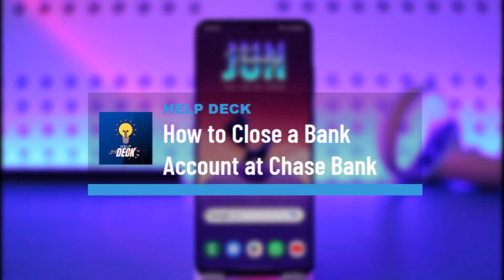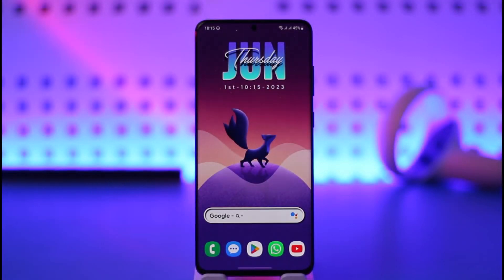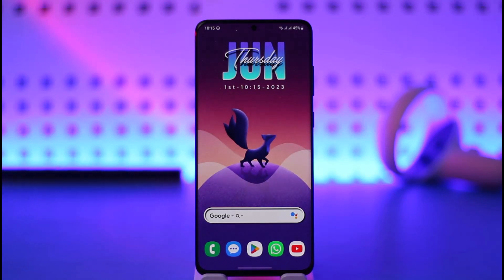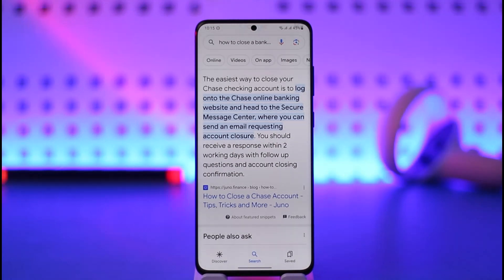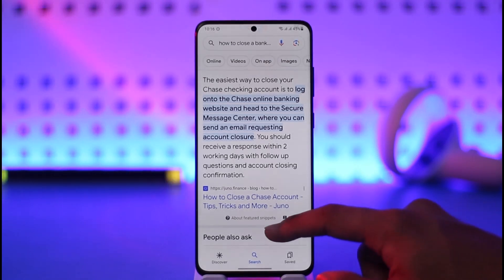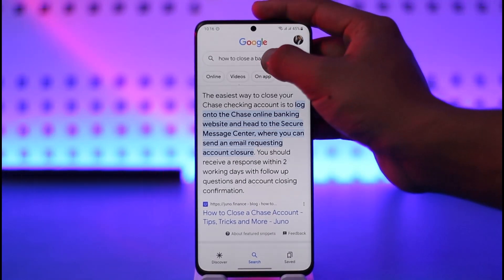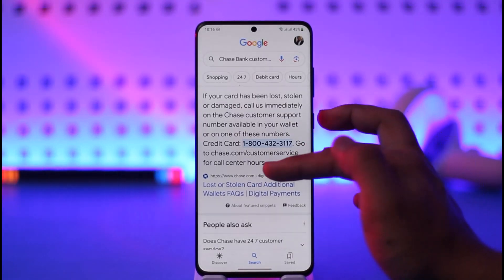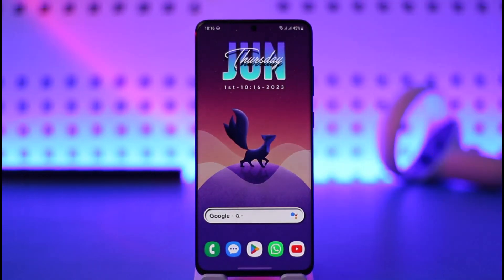How to Close a Bank Account at Chase Bank !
This video guides you in quick easy steps to close your bank account at Chase Bank. So make sure to watch this video till the end.

~ Chapters:
0:00 Introduction
0:10 Things to Understand
0:42 Close Chase Bank Account
1:32 Conclusion